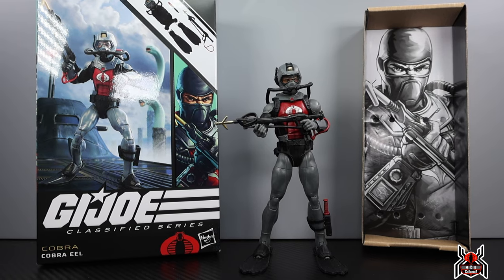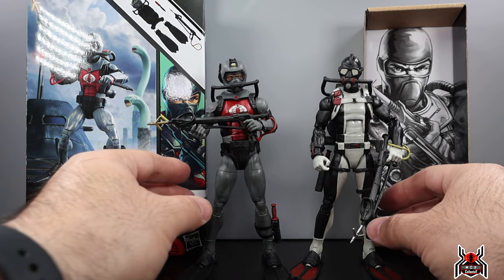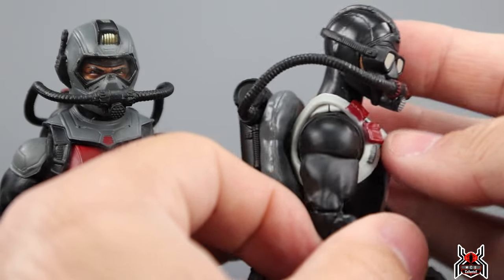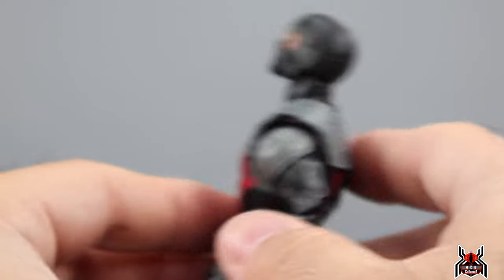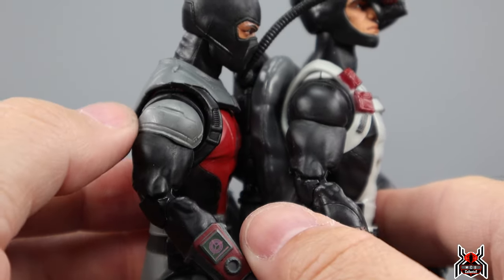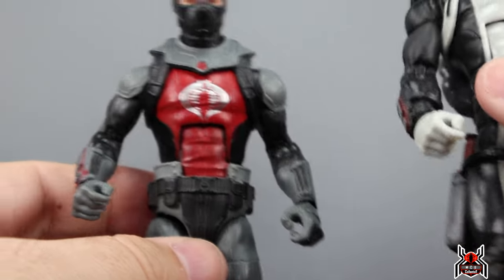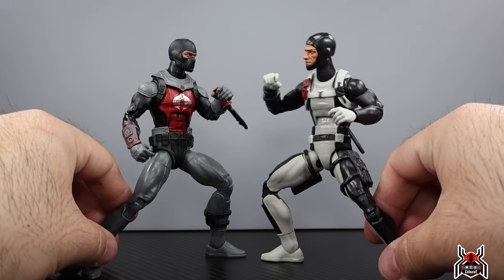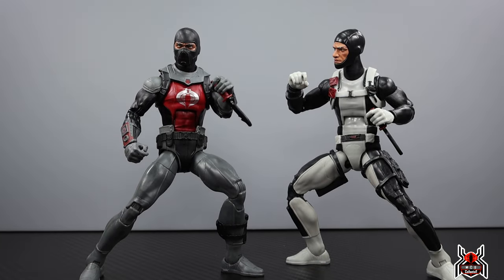GI Joe Classified Series 81 COBRA EEL Amazon Exclusive Figure Review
Hasbro GI Joe Classified Series
Amazon Exclusive
Cobra
81 COBRA EEL